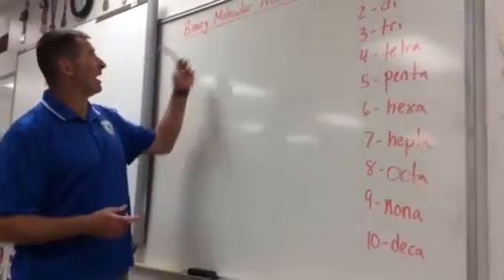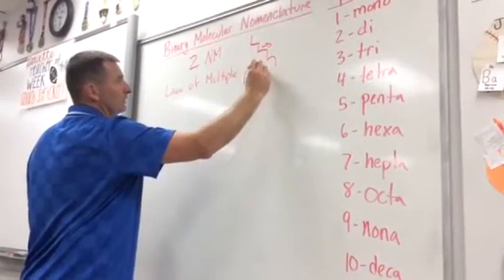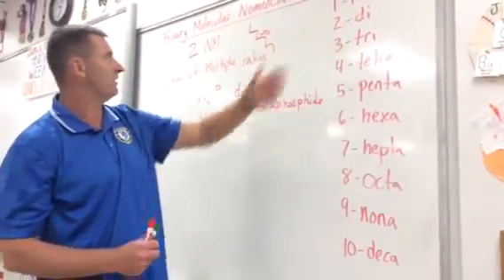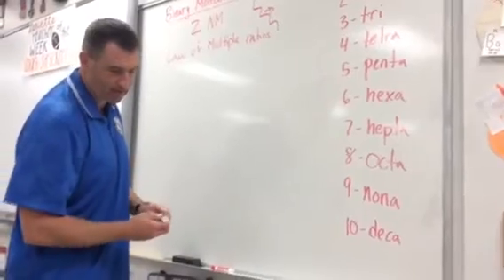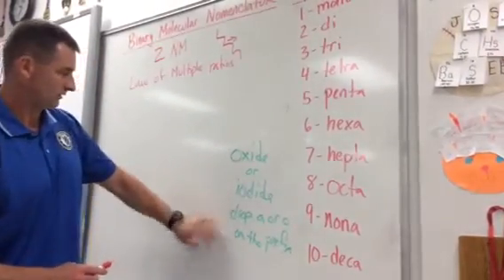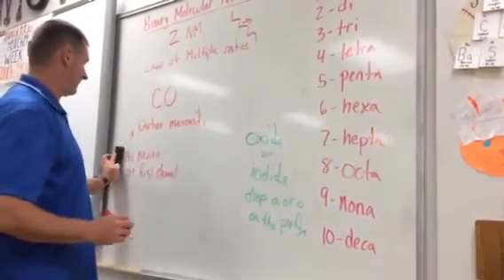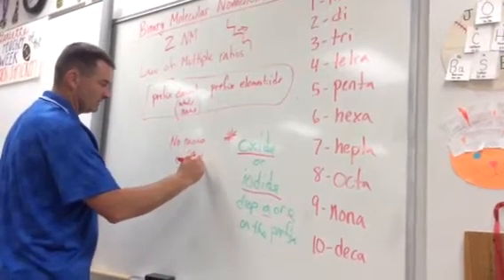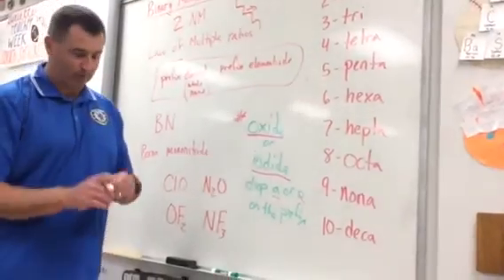Coach Stricker - Molecular nomenclature